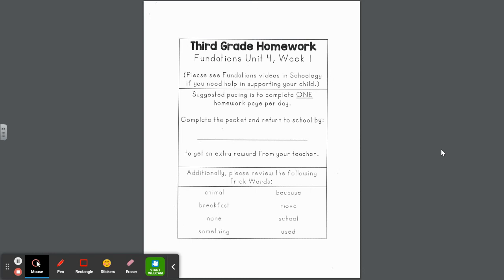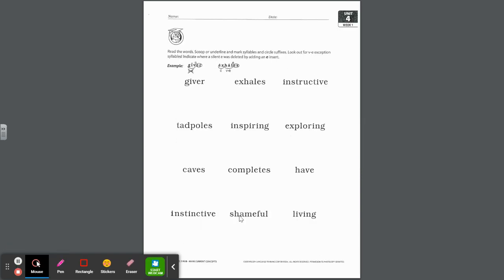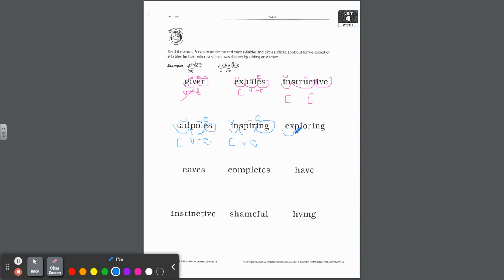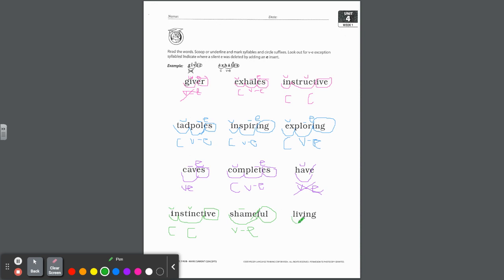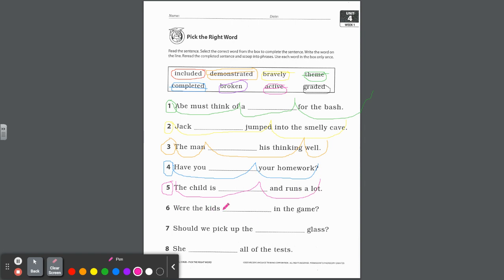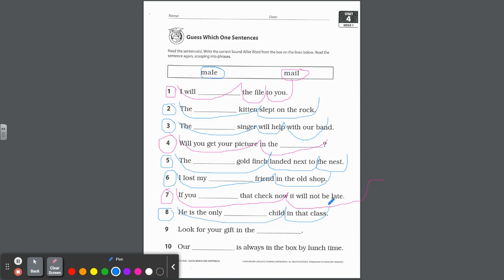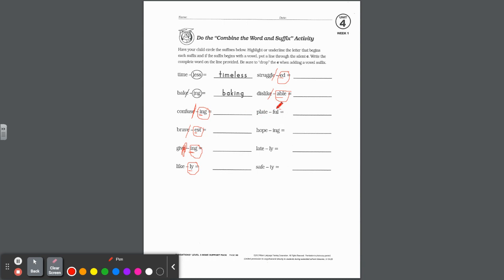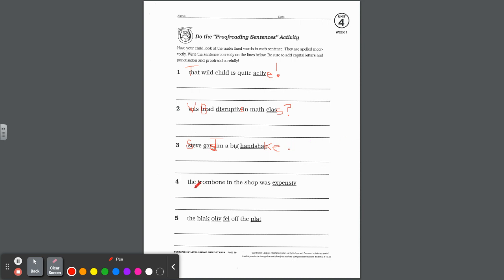Unit 4 Week 1 Packet